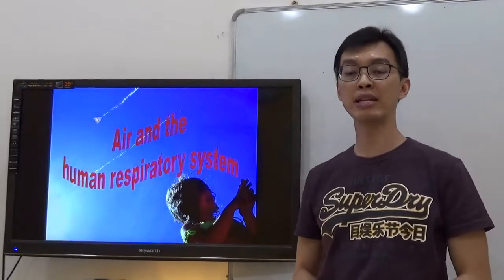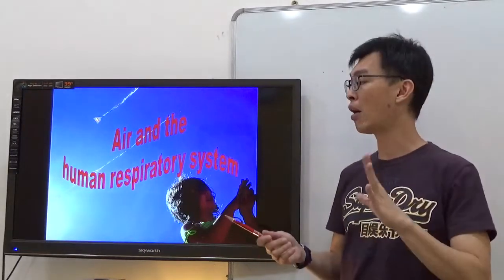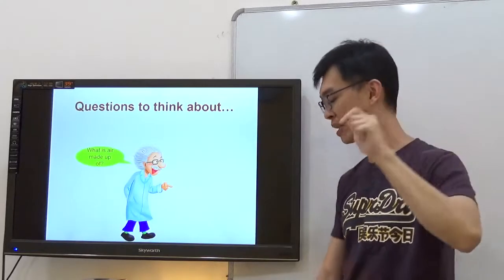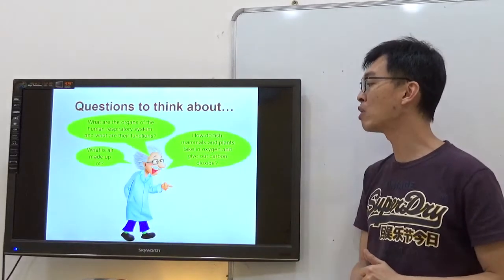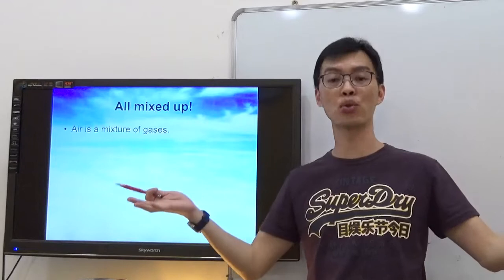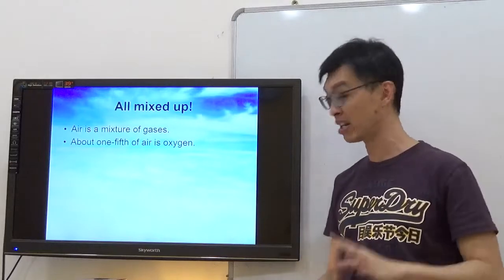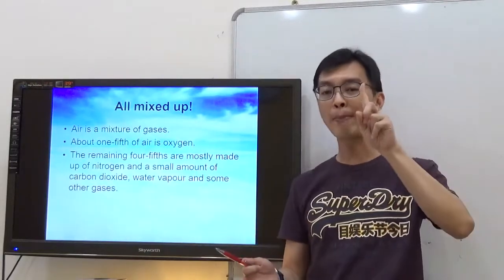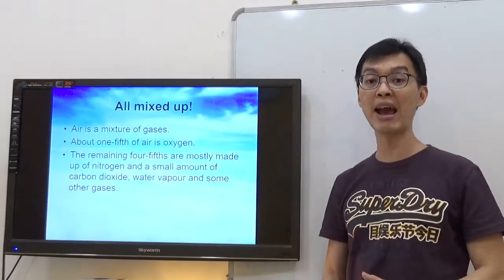P5 Science Respiratory System 1 (Teaching)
P5 Science teaching slides